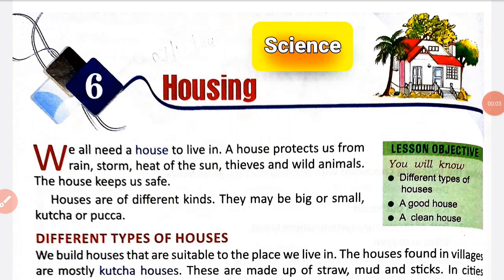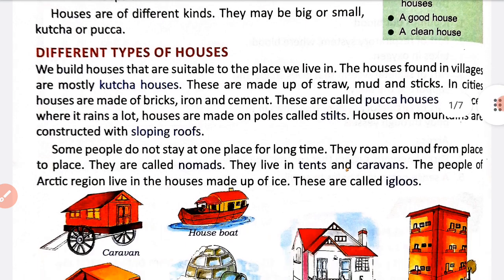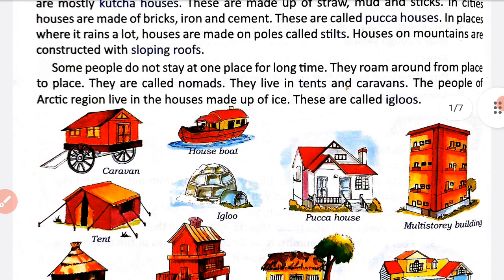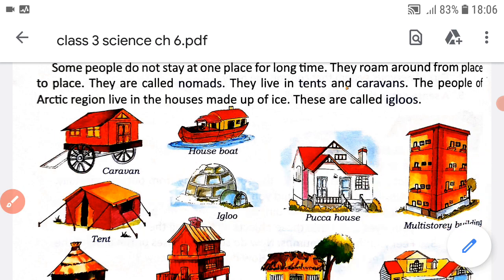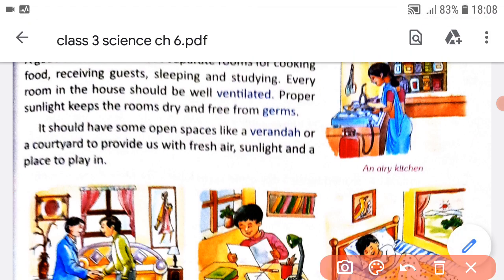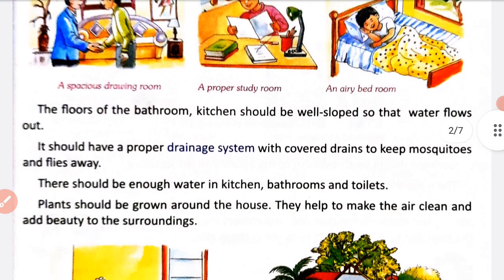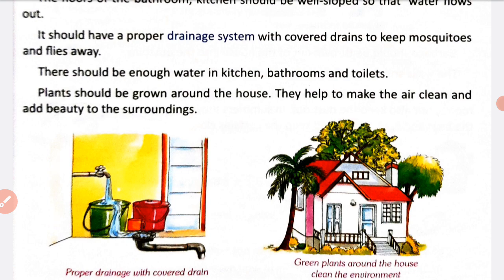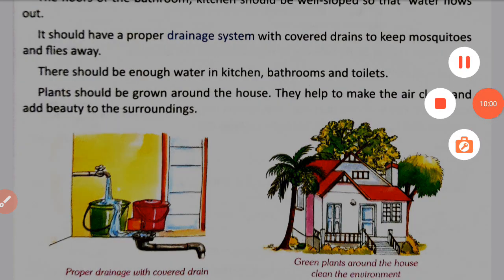Class 3rd//science//Chapter 6: Housing (part-1)//Prachi//explanation in Hindi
Class 2nd  :: Science
chapter 6 :: Housing  (part-1)

Book  :: Science in Life Today
Prachi Publication

Link for Chapter 6 (part-2) solutions

This is an educational video for class 3rd standard students.